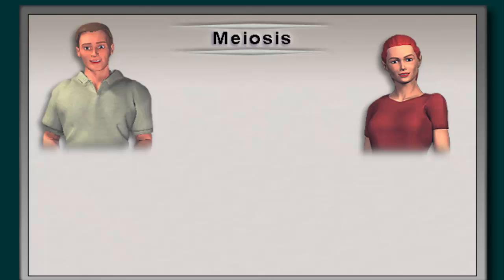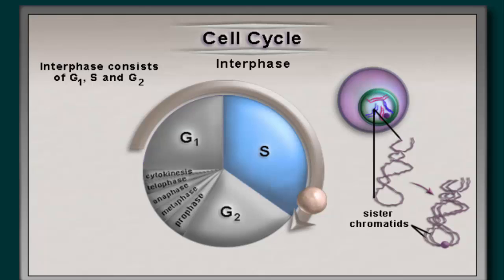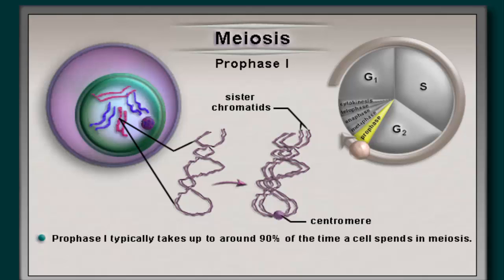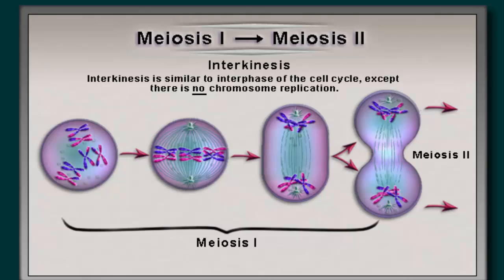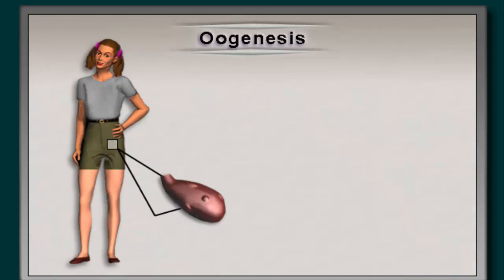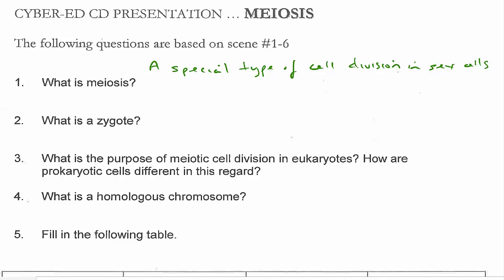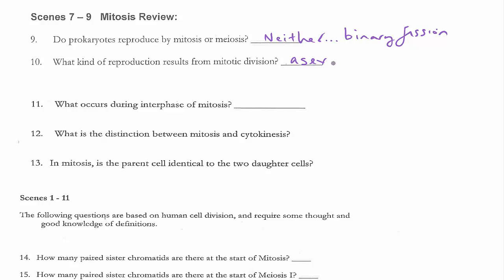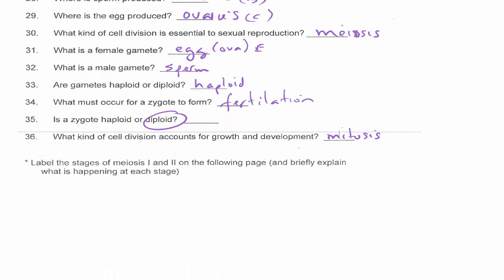BobbyTalks: Meiosis CD Presentation Package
Sometimes life brings challenges ... this might be one of those challenges.  Lots of useful information ... more than you need in fact ... hang in there.